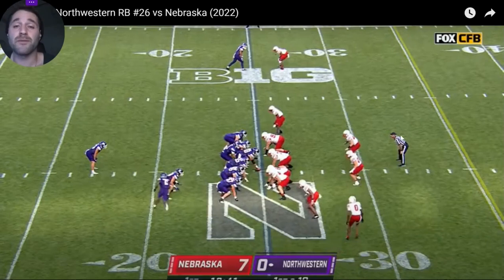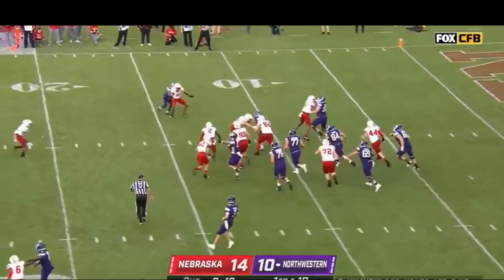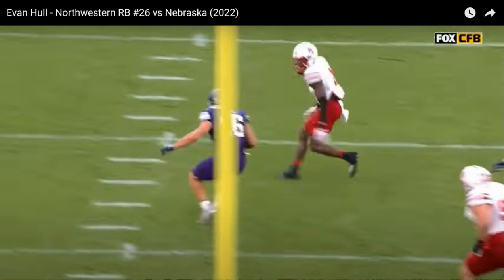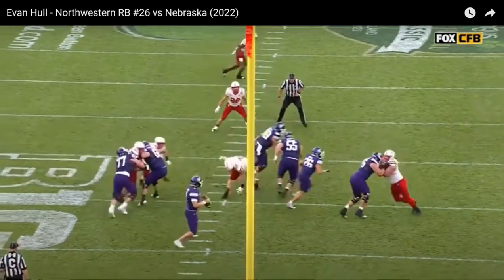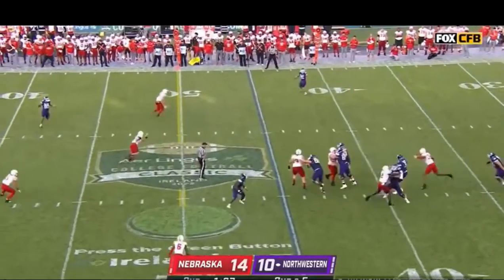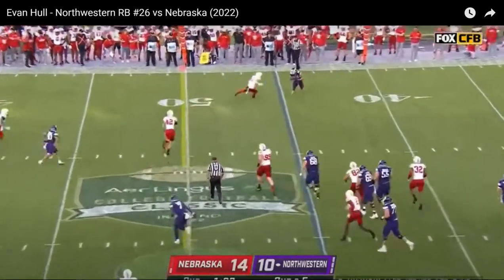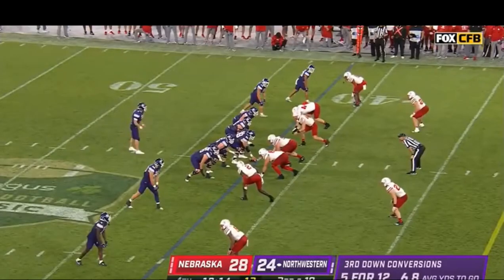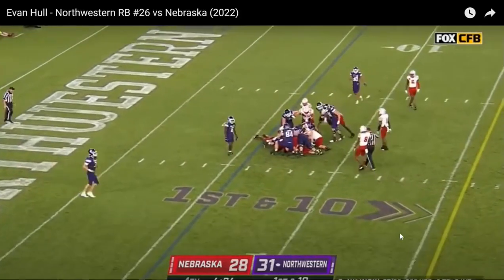DU Film Room - Evan Hull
Evan Hull Northwestern RB FILM ROOM